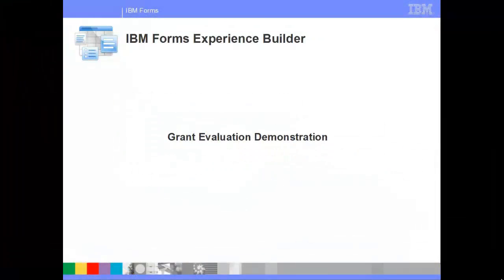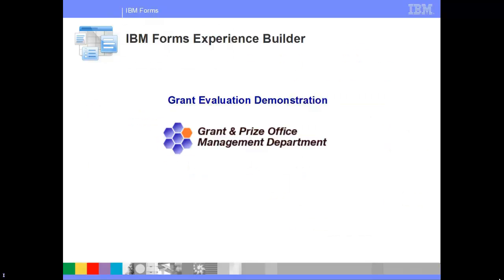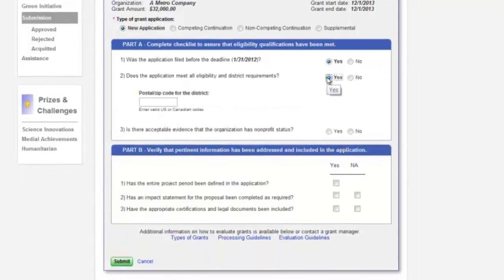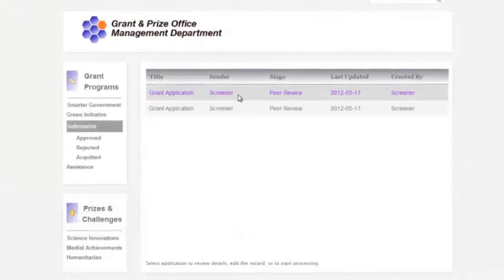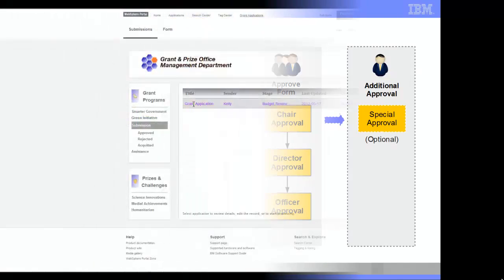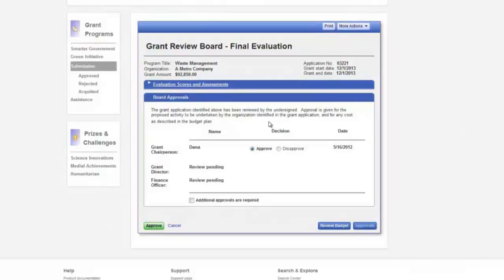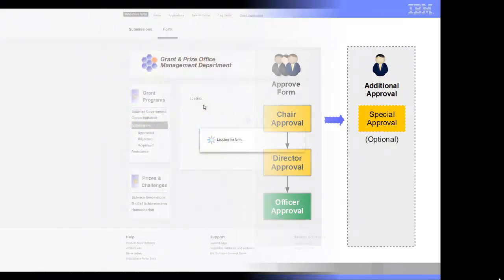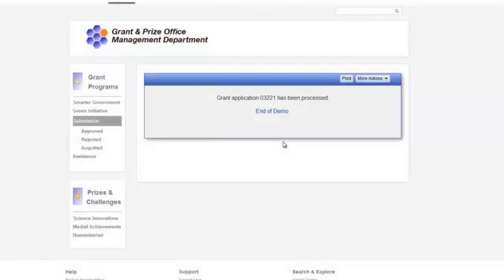IBM Forms Experience Builder - Grant Evaluation Application.mp4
This video showcases IBM Forms Experience Builder and IBM WebSphere Portal handling a dynamic and flexible approval process.

for Starter Packs to get you up and running quickly.